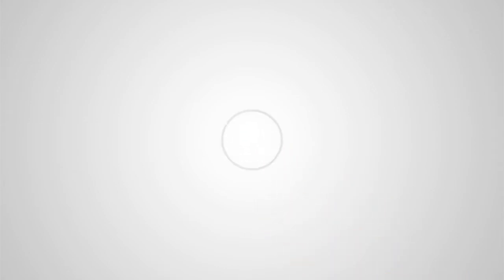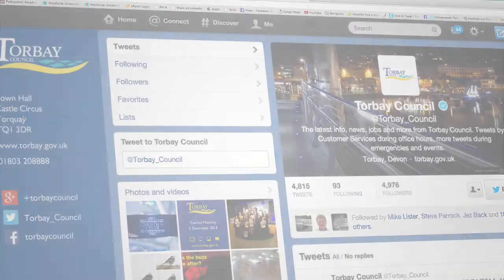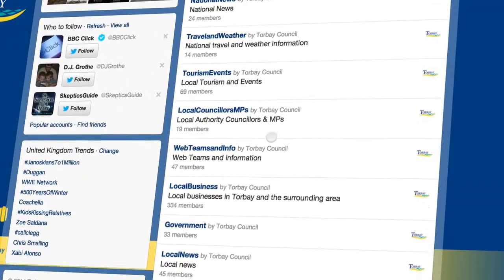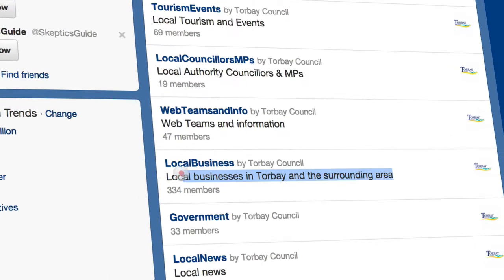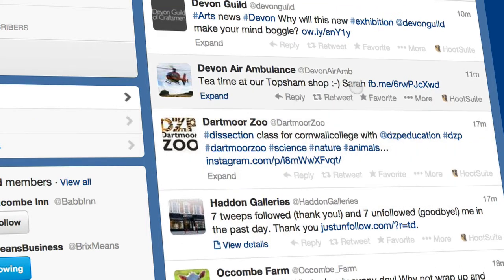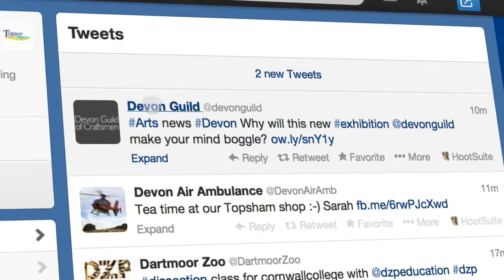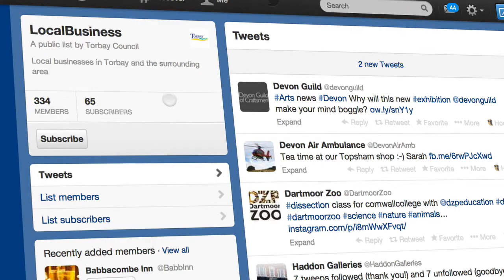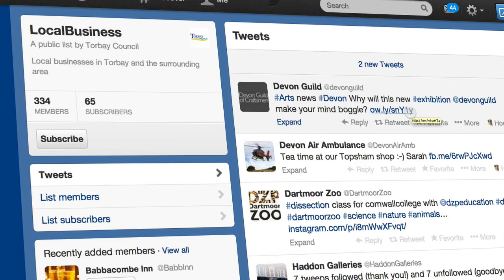Find Local Businesses on Twitter Using Twitter Lists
When you are just getting started on Twitter one of the first things you get stuck with is who to follow right? So you look up your friends, a few celebrities and comics and then realise the reason you came to Twitter was to grow your business right?

Well in order to do that you'll need to interact with other like minded people and business owners. If you want to keep that local then here's a way to find local businesses on Twitter using lists that other local people, businesses and organisations have made.